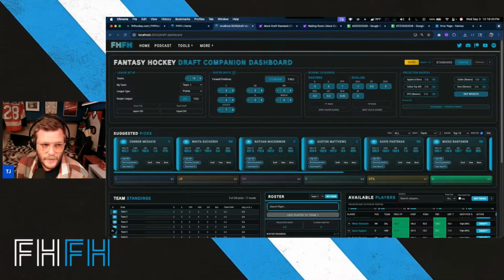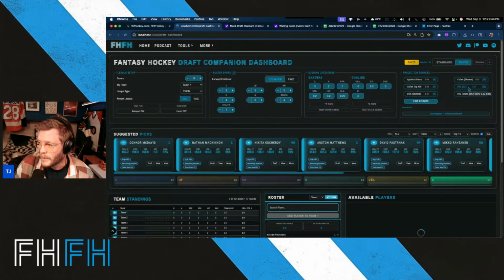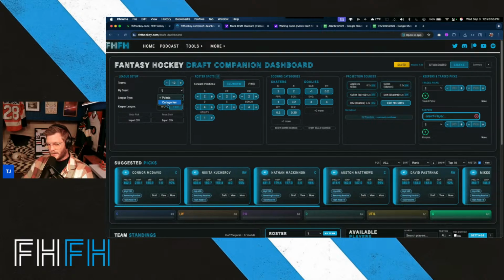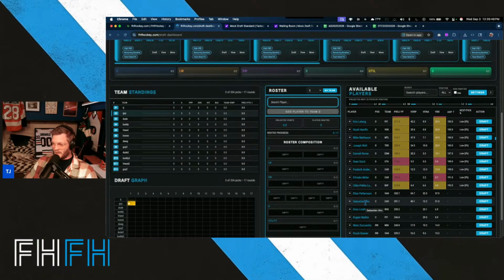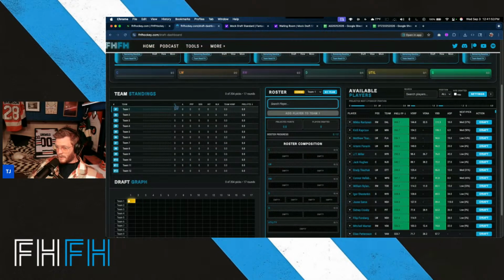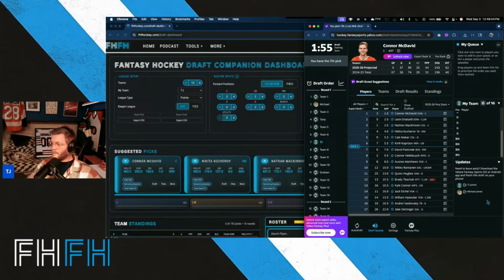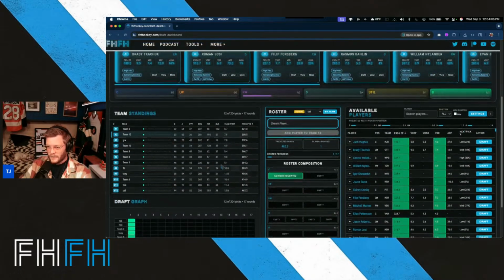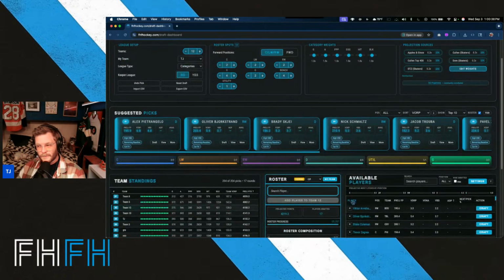Fantasy Hockey Draft Tool || FHFH Draft Companion Dashboard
FHFH is very excited to announce our fully customizable Draft Tool!

The Five Hole Draft Companion Dashboard (DCD) is designed to be used in tandem with your draft room, manually keep track of your draft's progress without flipping between tabs and get live updates regarding the flow and leaderboard.

This tool will come pre-loaded with FREE projections around the industry - any projection behind a paywall will not be included by default. Fear not! You can import your own projection sources via .csv file.

Live Demo + Tutorial: The FHFH Draft Companion Dashboard

Draft smarter, not harder. In this stream I’ll live-test the tool and show you exactly how to set it up, customize it to your league, and use the built-in suggestions to level up your draft.

This thing is jam-packed with features including:
 • Customizable rosters: Any combo of C/LW/RW - or F - and UTIL/D/G with dual-eligibility handled cleanly.
 • Custom scoring: Full support for Points and Categories leagues. Import or define your own weights (SOG, Hits, Blocks, PIM, etc.).
 • Keepers, preloaded: Lock keepers with round penalties; they auto-reserve on your board.
 • Traded draft picks: Honors traded picks and round ownership, with snake/linear support.
 • Suggested Picks: Real-time recommendations calibrated to your league settings and roster needs.
 • VORP calculation: Category/points value-over-replacement calculated on the fly as players are picked to surface the best value at each pick.
 • Filters that actually help: Position, eligibility, and stat thresholds—plus quick toggles for “streamable” off-nights.
 • Draft flow tools: Undo/reset, team-needs view, dynamic depth charts, current pick tracking, and “my team” focus.
 • Ownership & ADP context: Yahoo ownership snapshots + draft-analysis overlays to spot risers, traps, and discounts
 • Live Updating Draft Leaderboard: Find out where you stand in each of your league's scoring categories